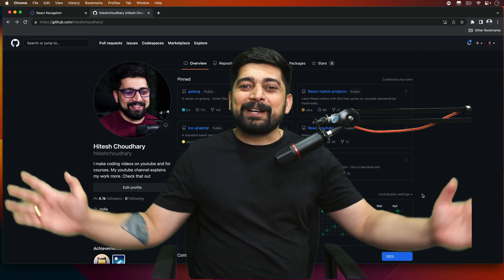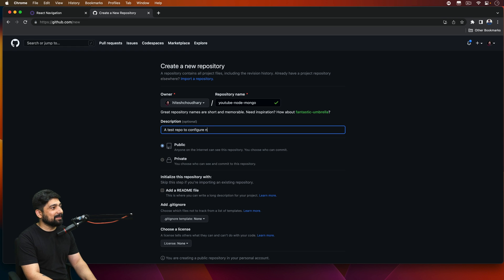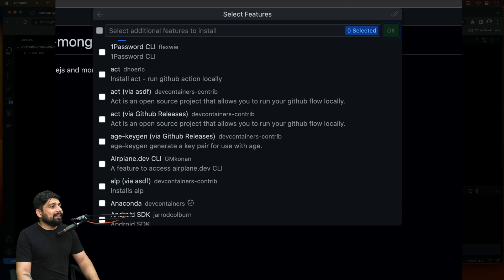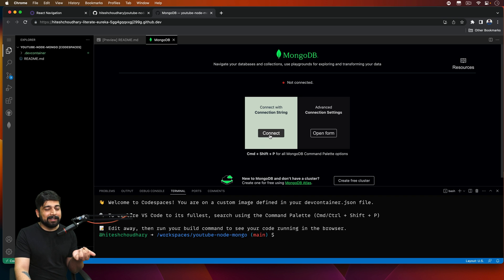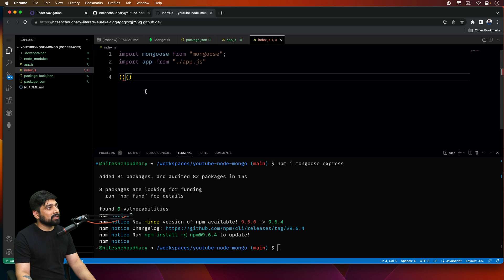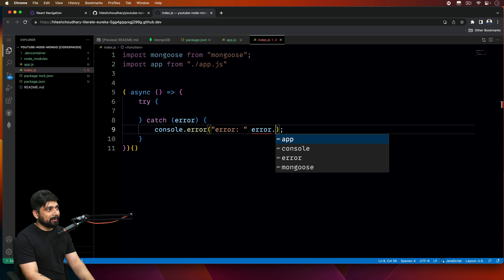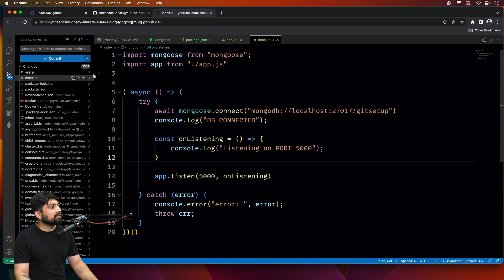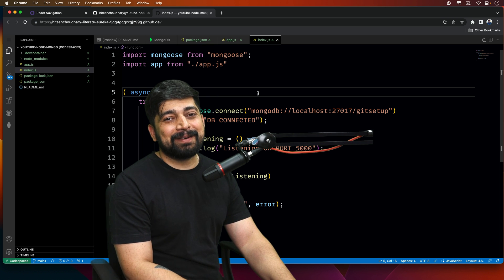Complete Guide to Setting Up NodeJS and MongoDB on GitHub Codespaces